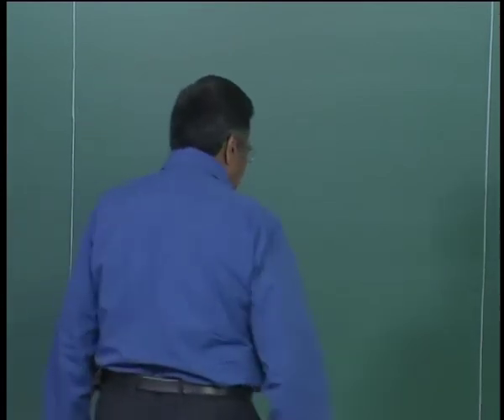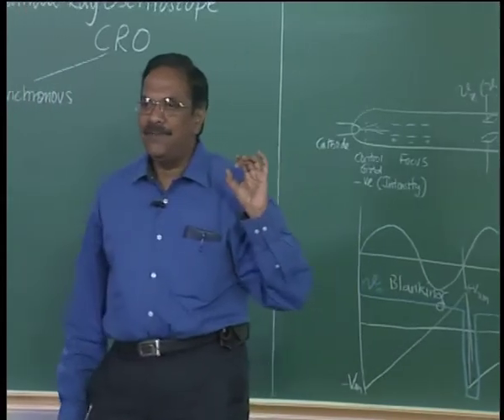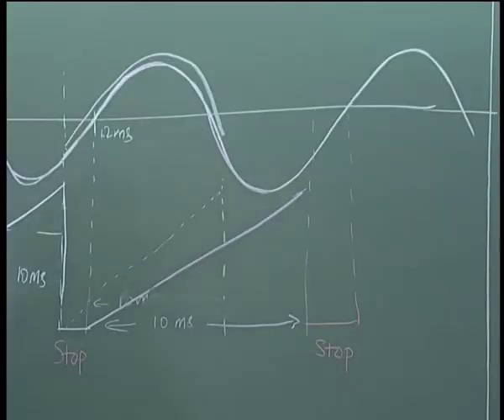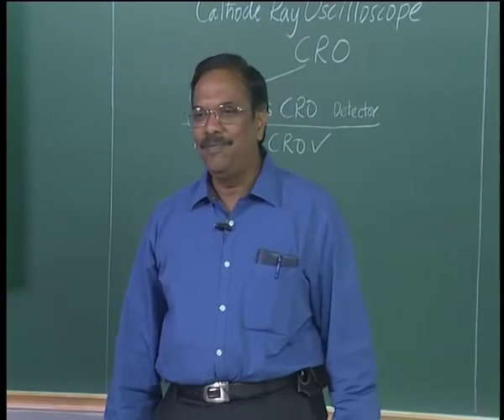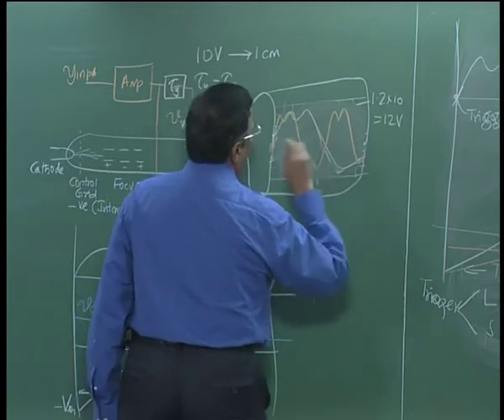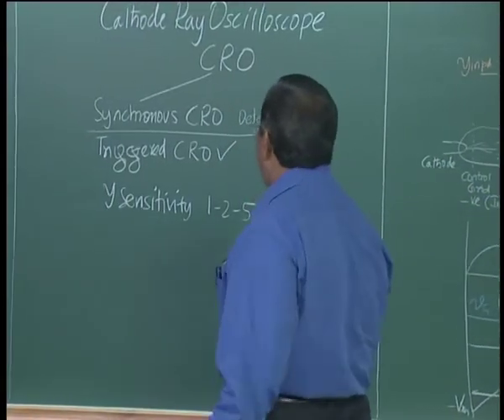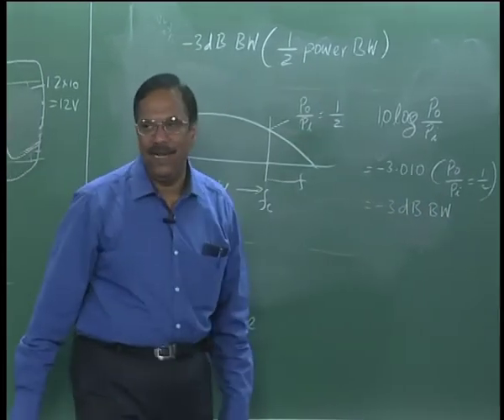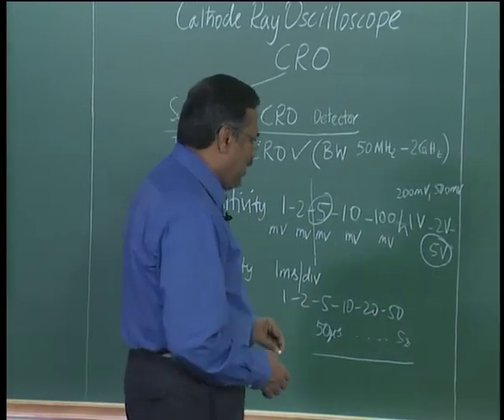EE5401 Lec 13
13th Lecture in the EE5401 course